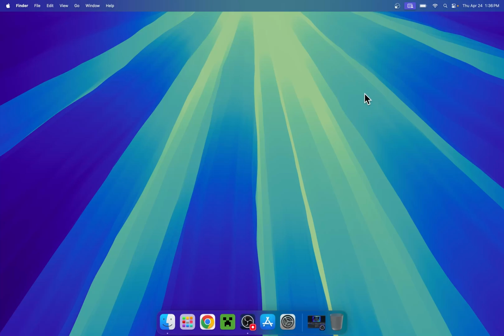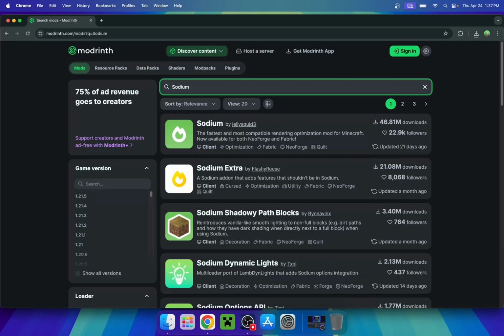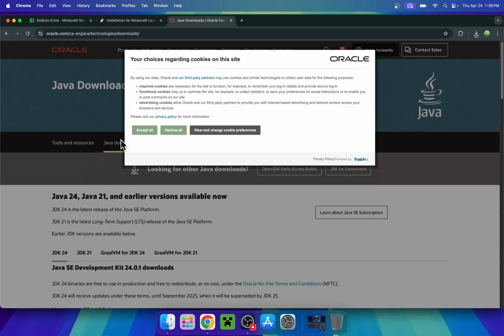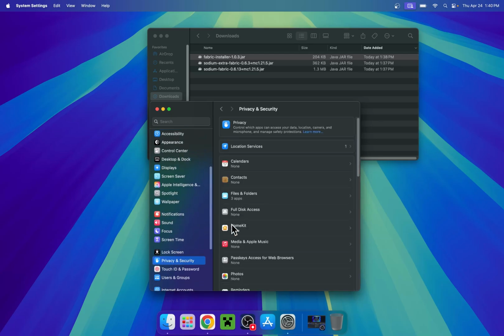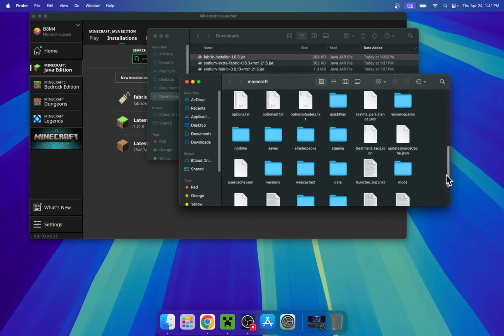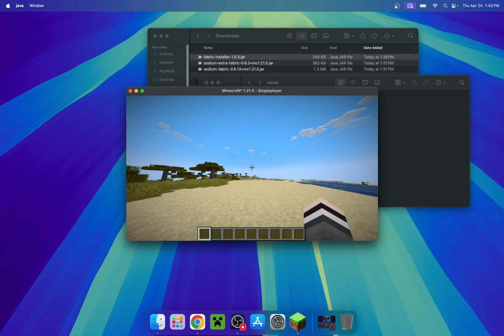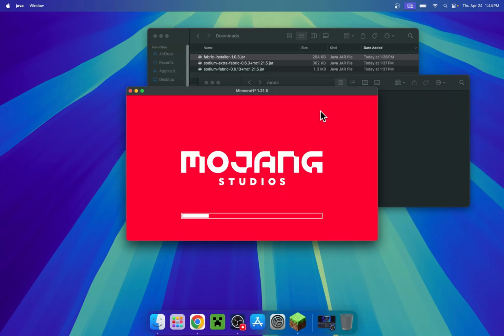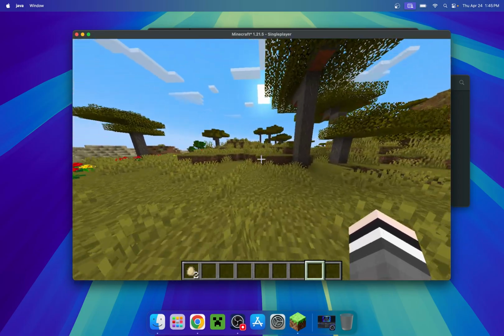How To Reduce Screen Resolution Of Minecraft On Mac | Minecraft Performance Boost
[ Information ]
In this video you will learn how to reduce the resolution of Minecraft Java to get better performance on Minecraft. With the use of Sodium and Sodium Extra you can reduce the screen resolution of Minecraft by half which helps with FPS in the game.

[ Minecraft Reduce Screen Resolution Mac Categories ]
Change Minecraft Mac Fullscreen Resolution
Change Screen Resolution Minecraft Mac
Reduce Screen Resolution Minecraft Mac
How To Change Screen Size Minecraft
Change Screen Resolution Minecraft
Reduce Screen Resolution Minecraft
Get More FPS In Minecraft On Mac
Mac Minecraft Performance Boost
How To Download Minecraft Mac
How To Download Minecraft
Minecraft MacBook Shaders
Minecraft MacBook Sodium
Minecraft MacBook Pro M1
Minecraft MacBook Pro M2
Minecraft MacBook Pro M3
Minecraft MacBook Pro M4
Minecraft MacBook Air M1
Minecraft MacBook Air M2
Minecraft MacBook Air M3
Minecraft MacBook Air M4
Reduce Screen Resolution
Minecraft MacBook Mods
Mac Minecraft FPS Boost
How To Install Minecraft
Minecraft MacBook Pro
Minecraft MacBook M1
Minecraft MacBook M2
Minecraft MacBook M3
Minecraft MacBook M4
Minecraft MacBook Air
Minecraft Mac Studio
Minecraft Download
MacBook Minecraft
Minecraft MacBook
Minecraft Mac Mini
Minecraft MacOS
Minecraft Install
Minecraft iMac
Mac Minecraft
Minecraft Mac
Minecraft

- Finnvian